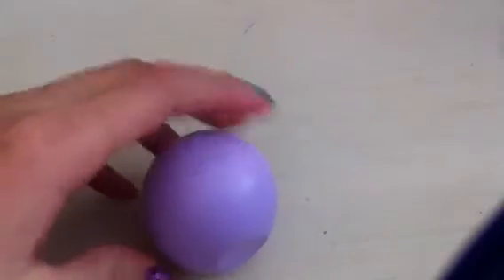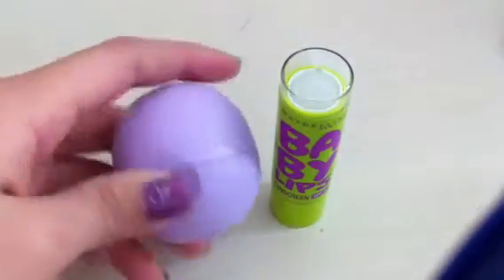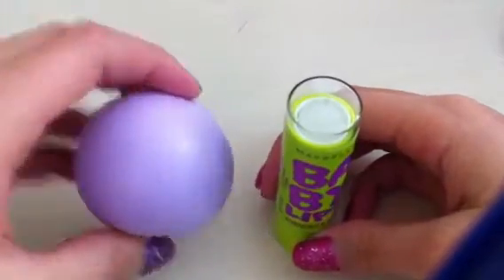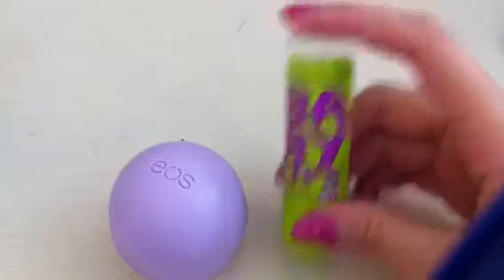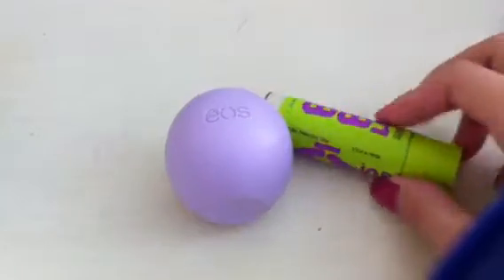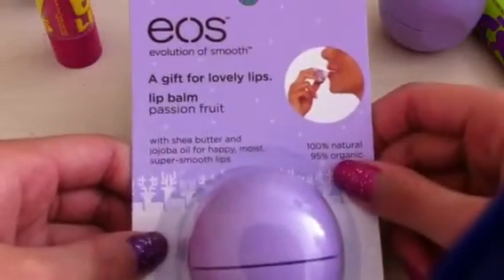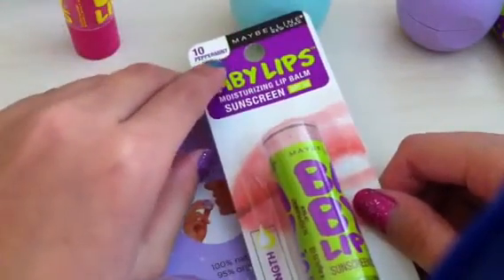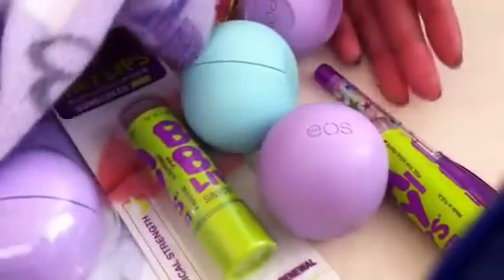Review eos lip balm/baby lips- compare and contrast